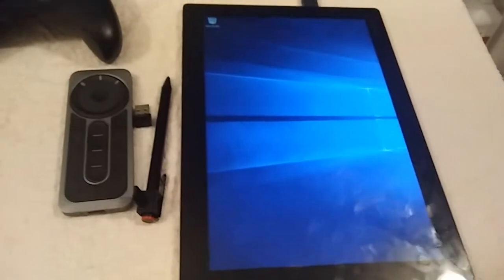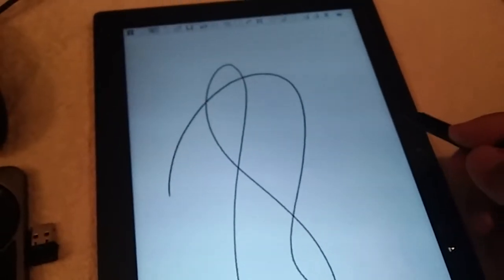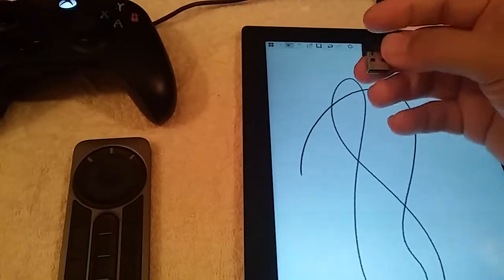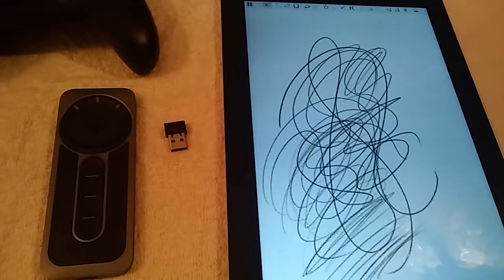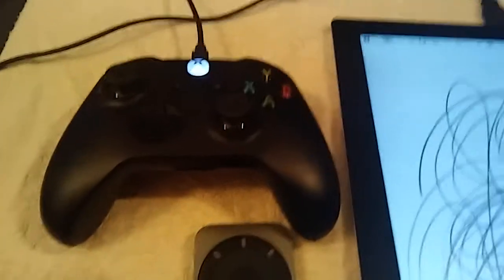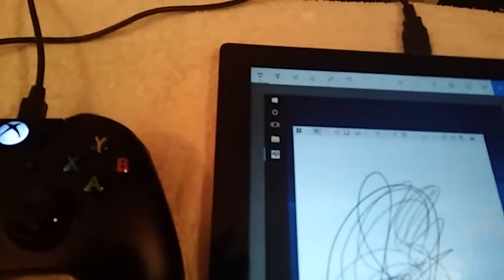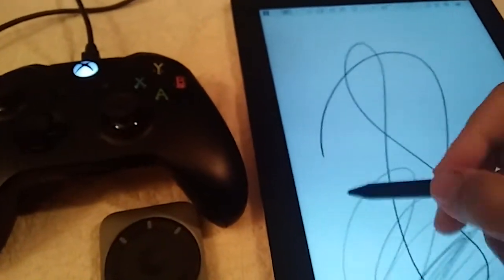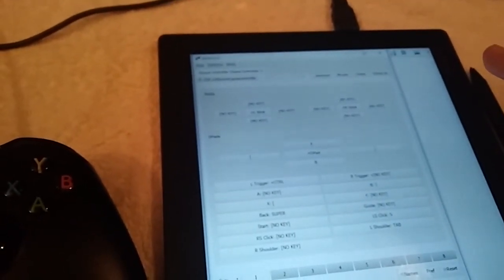Using AntiMicro and XBox One controller on Lenovo Miix 700 for KB shortcuts in digital art.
I've recently discovered that the driver for the Wacom Expresskey Remote, which I had been using it to give me keyboard shorts while drawing on my Miix 700, might be adding lag to my brush strokes in CSP. Had to kick it to the curve.

Found a great and cheap solution to replace it in 'AntiMicro', a gamepad mapping freeware app for Windows.